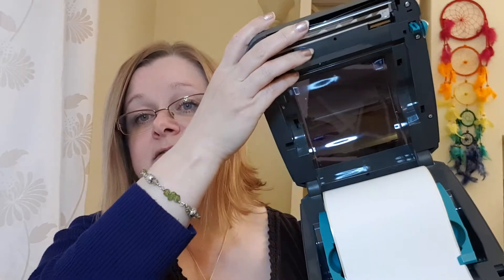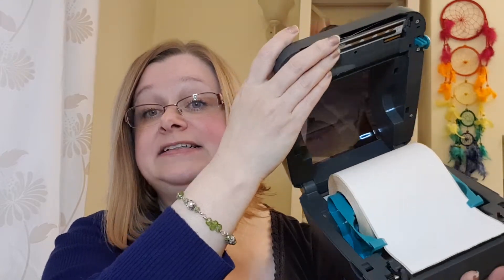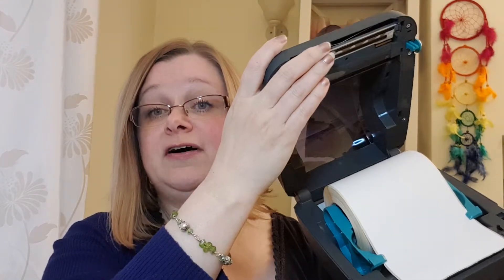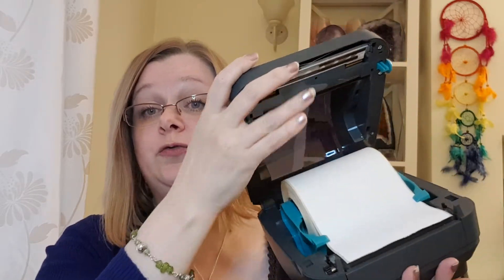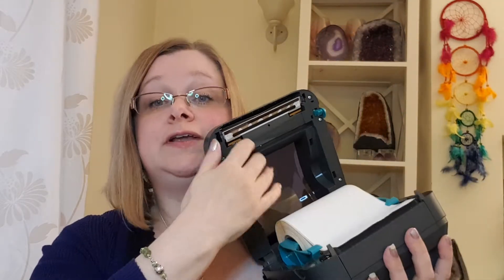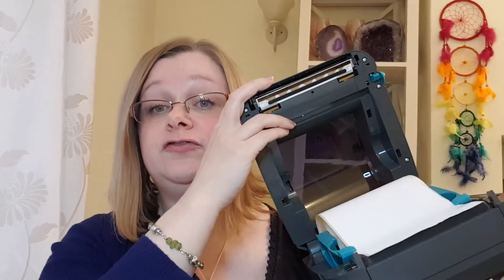UK businesses. International posting using new electronic data HS codes with Royal Mail Click & Drop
Customs are now requiring electronic data on the customs information from January 1st 2019. Here I explain how I'm using Royal Mail Click & Drop to comply with these new regulations and my new Zebra GK420d printer.
I'm using the new customs harmonised system (HS codes) or tariff codes. These are 8 digit numbers (please excuse my mistake saying it was 7 digits in the video).